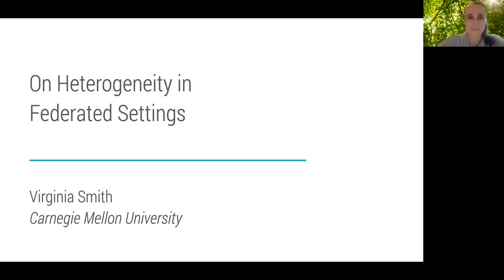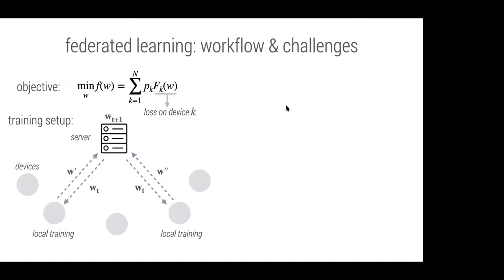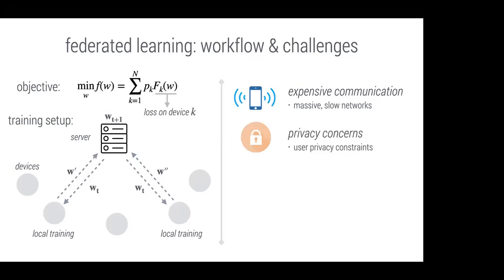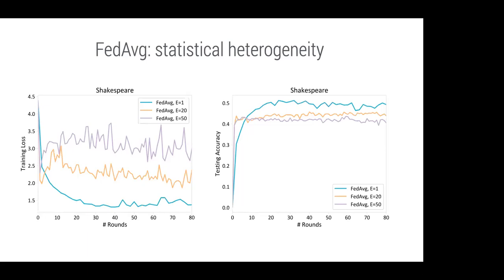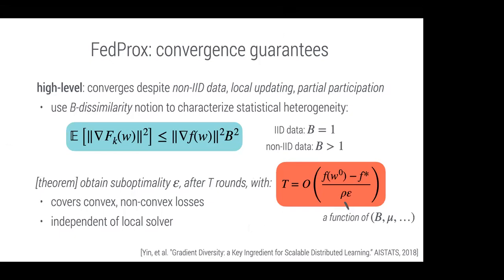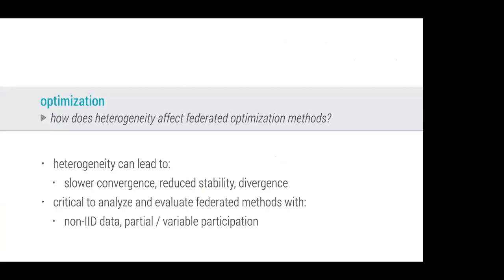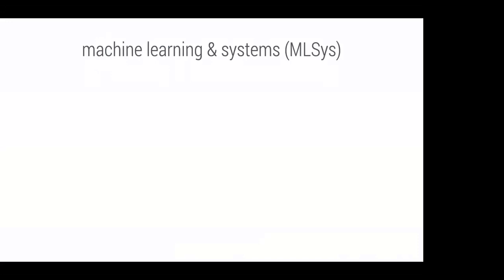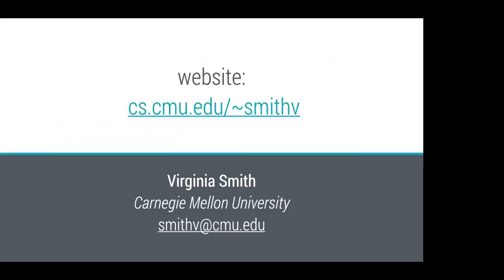ML Seminar Series - On Heterogeneity in Federated Settings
Prof. Virginia Smith (Carnegie Mellon University)

"On Heterogeneity in Federated Settings"

A defining characteristic of federated learning is the presence of heterogeneity, i.e., that data and compute may differ significantly across the network. In this talk I show that the challenge of heterogeneity pervades the machine learning process in federated settings, affecting issues such as optimization, modeling, and fairness. In terms of optimization, I discuss FedProx, a distributed optimization method that offers robustness to systems and statistical heterogeneity. I then explore the role that heterogeneity plays in delivering models that are accurate and fair to all users/devices in the network. Our work here extends classical ideas in multi-task learning and alpha-fairness to large-scale heterogeneous networks, enabling flexible, accurate, and fair federated learning.

Bio: Virginia Smith is an assistant professor in the Machine Learning Department at Carnegie Mellon University. Her research interests span machine learning, optimization, and computer systems. Prior to CMU, Virginia was a postdoc at Stanford University, received a Ph.D. in Computer Science from UC Berkeley, and obtained undergraduate degrees in Mathematics and Computer Science from the University of Virginia.

ML Seminars is a series of lectures on a variety of Machine Learning topics. Invited speakers for the series are leaders in their fields, hailing from respected research institutions worldwide. The ML Seminar Series is by the UT Austin Foundations of Data Science, an NSF Tripods Institute, and is administrated by WNCG.